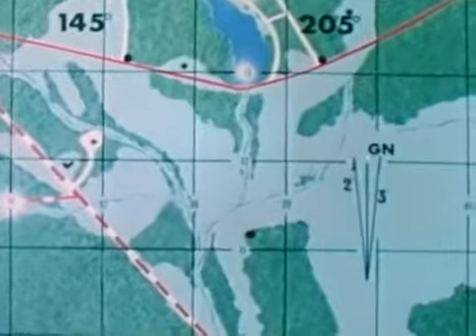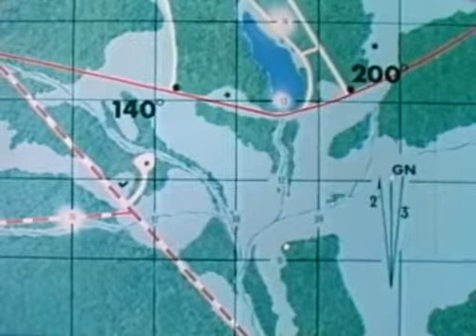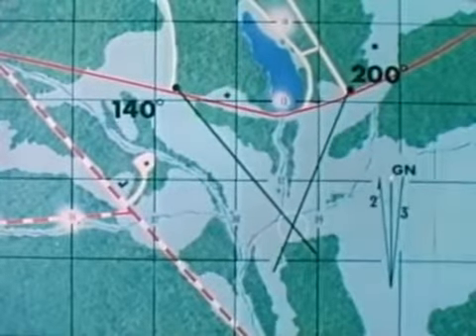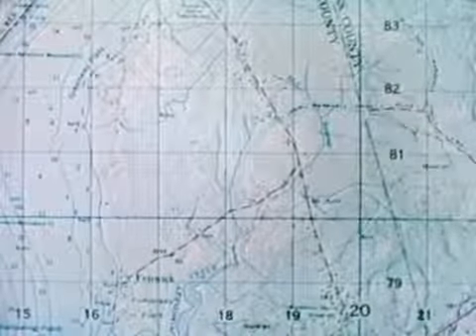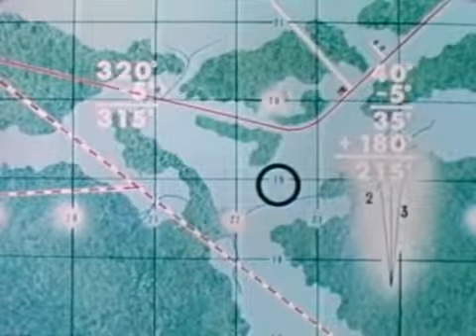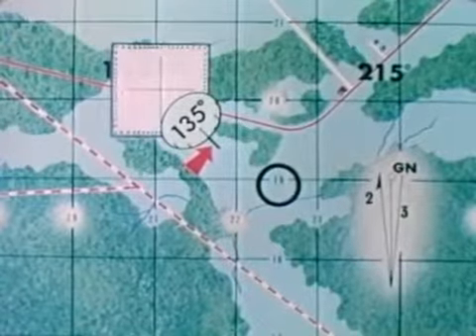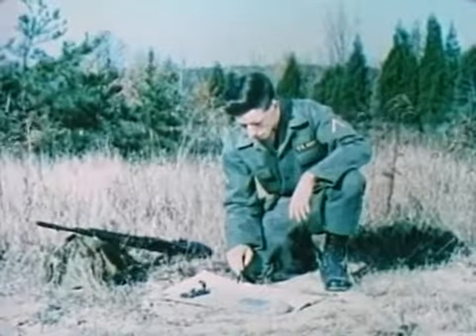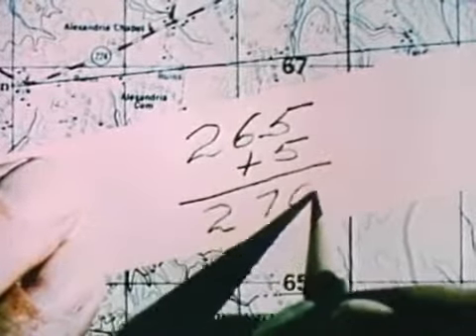Basic Map Reading Part-2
Learn about Direction, Orientation, And Location With A Compass